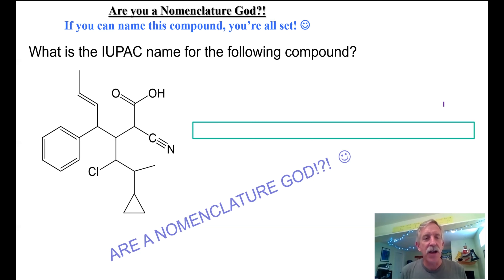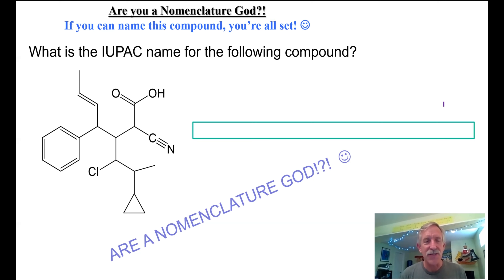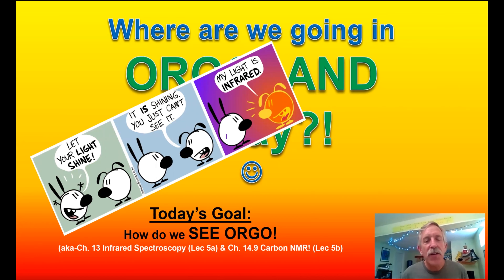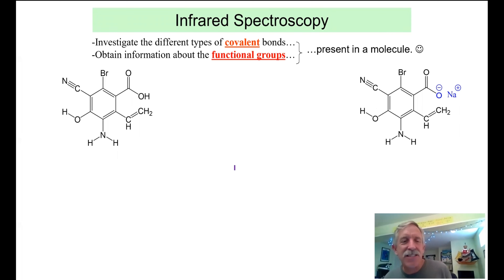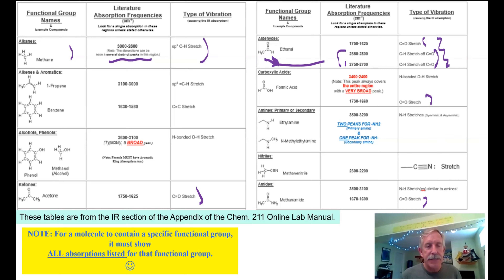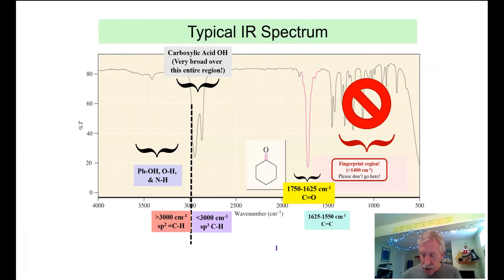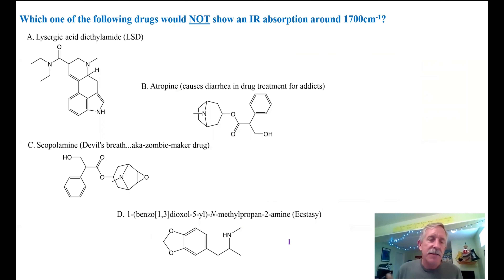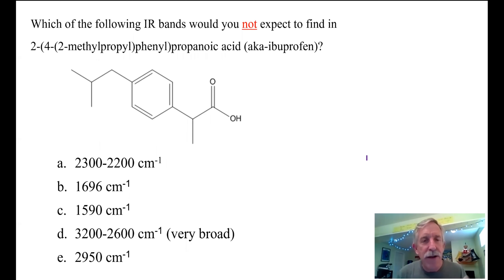Lec 5a IRSpectroscopy